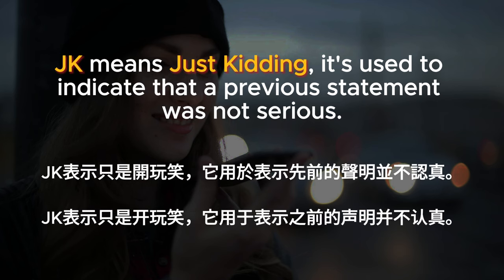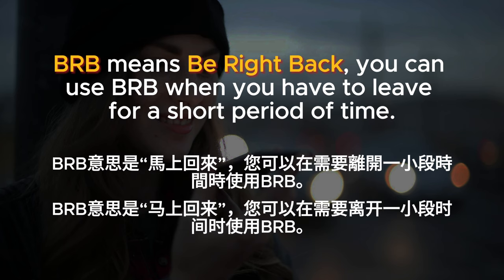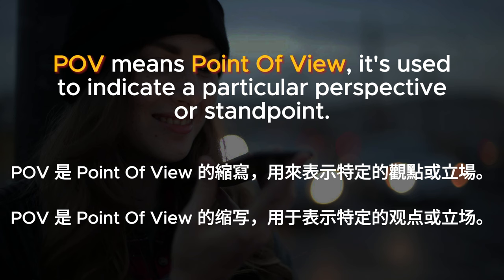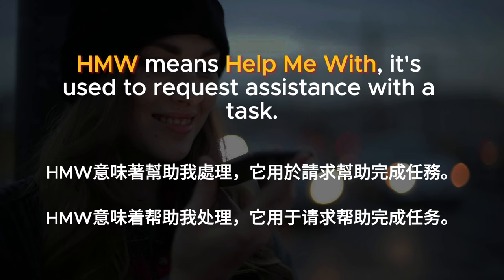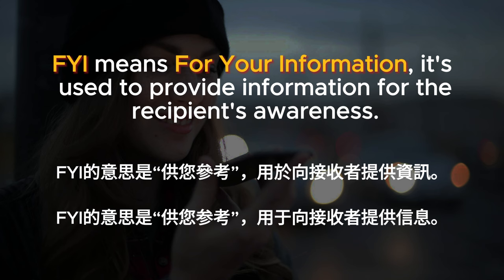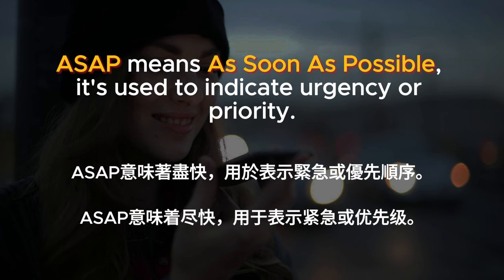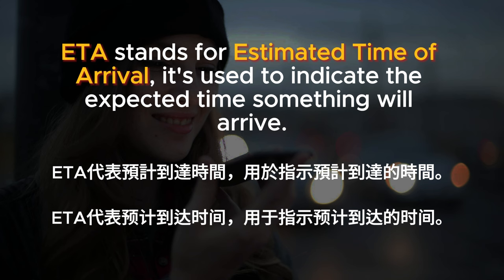▶ Listening Practice | Common Abbreviations | 常用英文缩写 | 反复朗读 | 中文字幕 | 听力训练 | 零基础